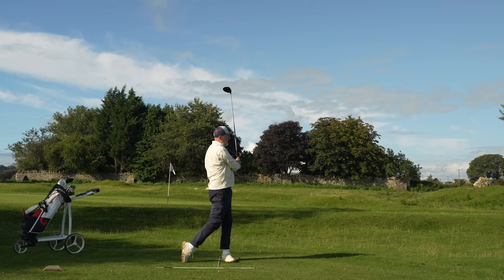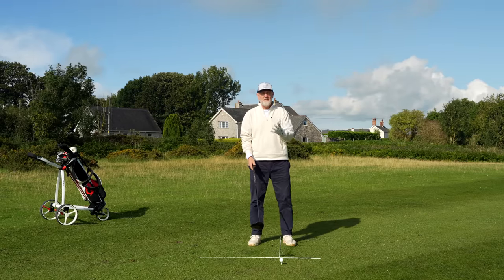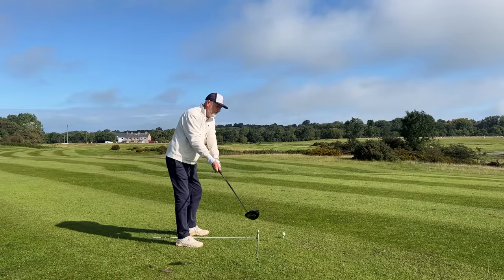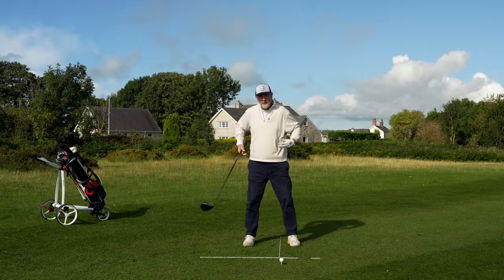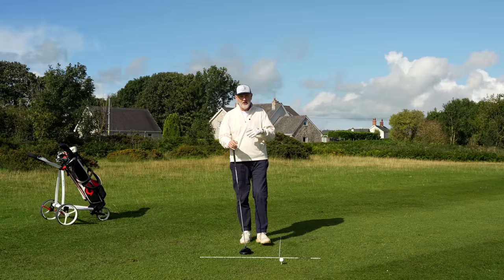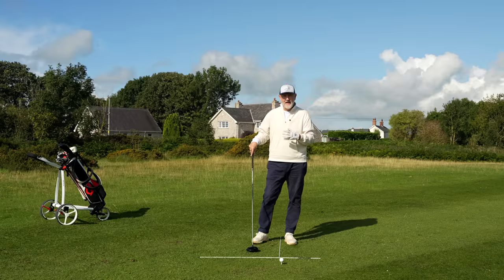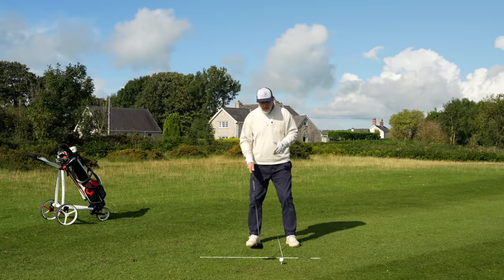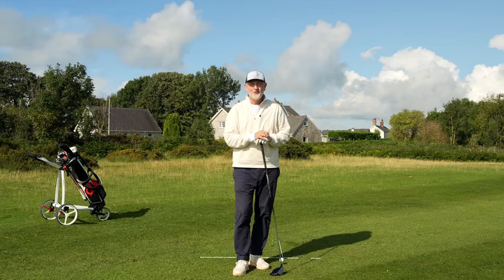SIMPLE CHANGES to hit MASSIVE DRIVES!